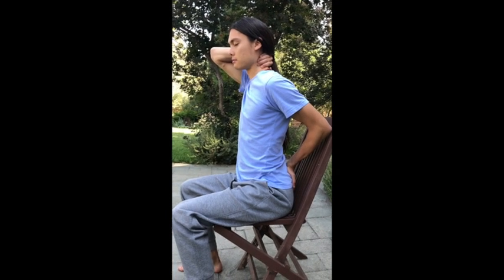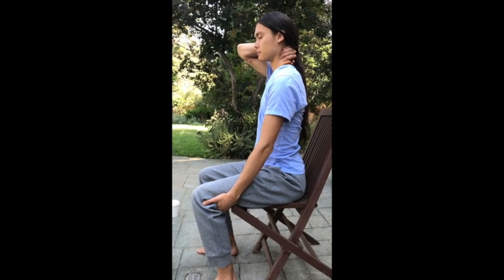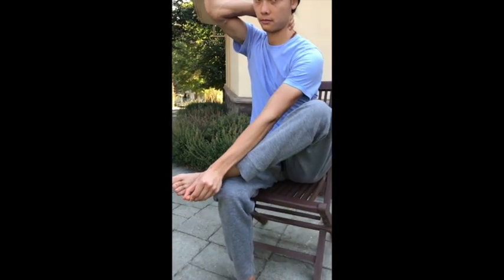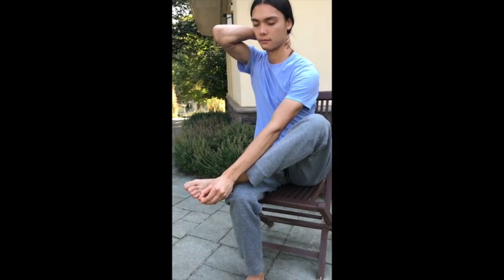Fear reduction -resetting the Bladder and Kidney Flow Circuits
Fear reduction -resetting the Bladder and Kidney Circuits selfcare as developed by Jiro Murai and shared at his request by his student Mary Burmeister. It is based on the same inner erngy flows discovered in many modalities including Yoga and Chi Gong. The Bladder circuit is the trash collector for the entire body and many projects can be dealt with by this modality.